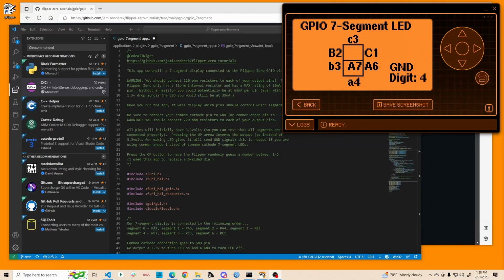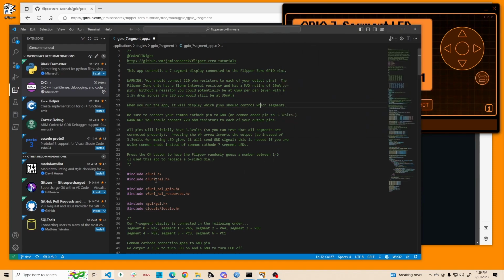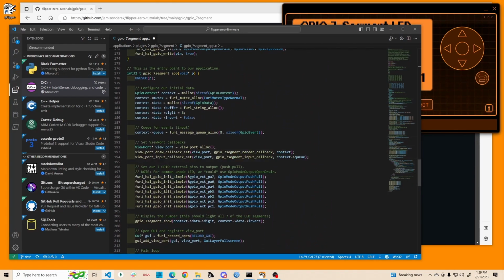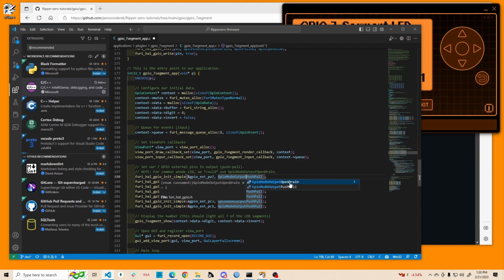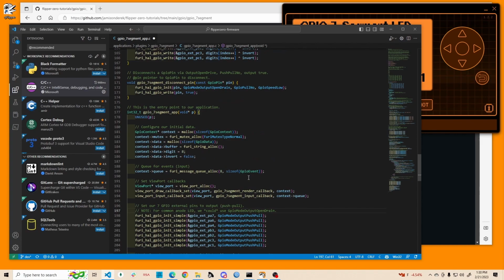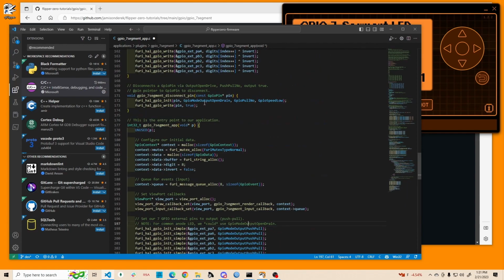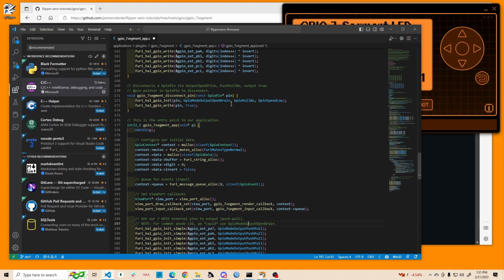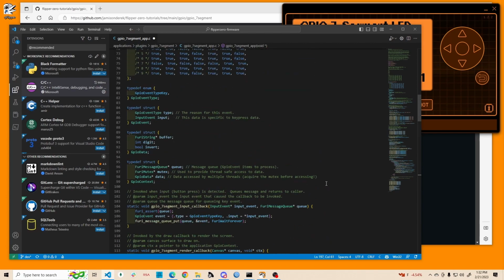[26] Flipper Zero - GPIO push-pull output code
In the previous video we did a Flipper Zero demo of GPIO push-pull output controlling a 7-segment display.  In this video, we look at the code for GPIO push-pull.  (In a future video, we will look at the code for deciding which segments to make glow.)

The code is on my GitHub...
This particular project is in the GPIO/gpio_7segment folder.